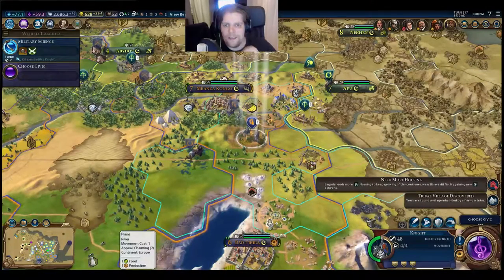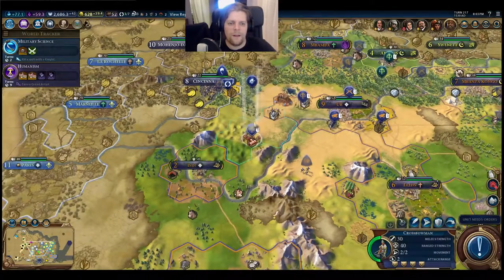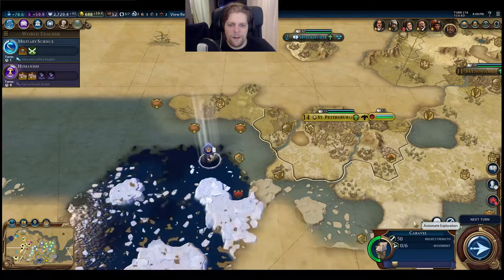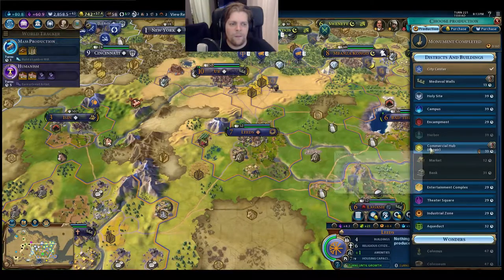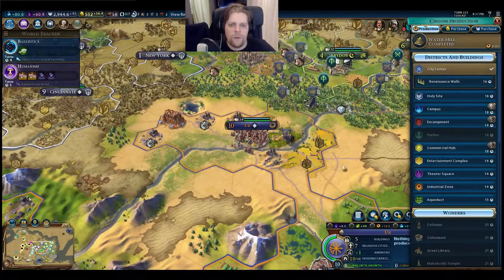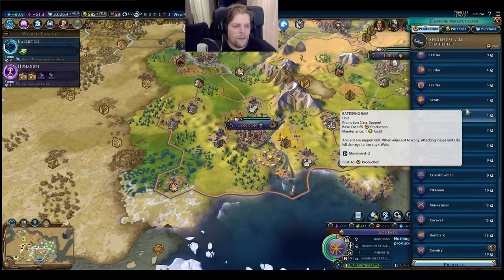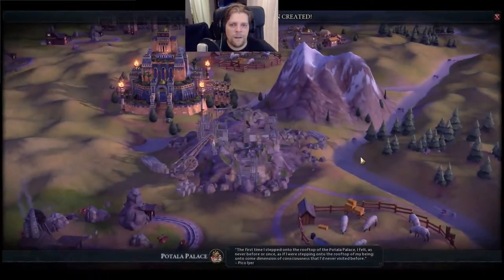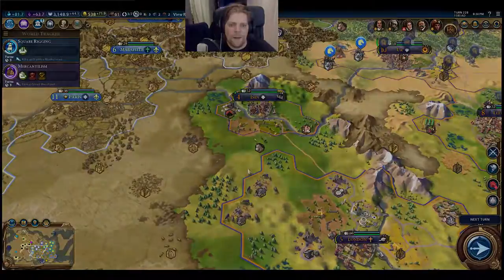Let's Play Sid Meier's Civilization 6 - Learning the ropes with the Bro #18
The Game, you just saw:
Title: ~~ Civilization VI ~~

Official Game Description:
Sid Meier’s Civilization VI is the next entry in the award-winning Civilization franchise, which has sold in over 35 million units worldwide, including more than 8 million units of Civilization V.

Stordyr's Statement:
I haven't played a whole of Civilization VI until this point but I love it. The complexity, it does provide even with the base game is already mind blowing. Everything around the districts, trade routes and Great Persons is just something, you got to love.
The downside is the AI. It is pretty stupid at this point, not taking advantage of your mistakes and/or trying to do stupid things like attacking you without any chance.
Overall. This will not be the last Let's Play for Civilization VI on Stordyr Gaming.

Stordyr Gaming?
Stordyr derives from the two swedish words:
Stor  /stuːr/  translates to "big"
Dyr  /dyːr/ translates to "animal"
I am actually not pronouncing it correctly ;)

So what animal are you talking about? Look at the branding and you'll see.

Who is Stordyr?
Stordyr is a totally cool guy from Rostock, Germany, now residing in the middle of Nowhere in Switzerland.
He is a long time gamer, having started with in the early 90s on a green screen PC with games like Prehistoric, Lemmings and similar stuff.
He has been a nerd before it became sexy, doing Pen & Paper Roleplaying Games since 1995 and has never stopped doing this (including all social implications of the time :P).
Now, that he is married to the geek woman of his life, father to a beautiful gamer child and working in corporate IT, he uses all his time to relax the brain, play, learn and enjoy himself with fun stuff.